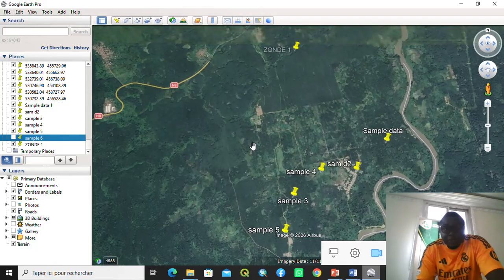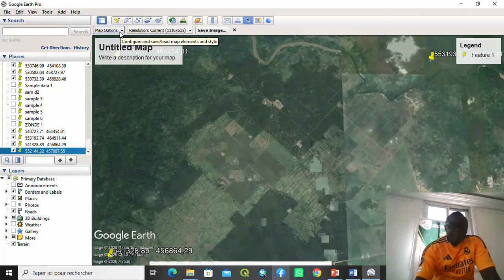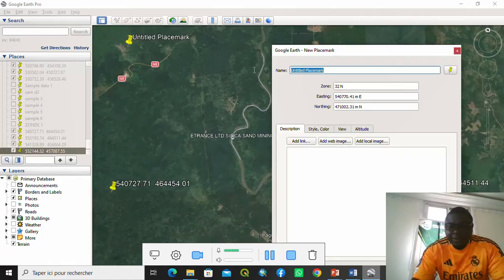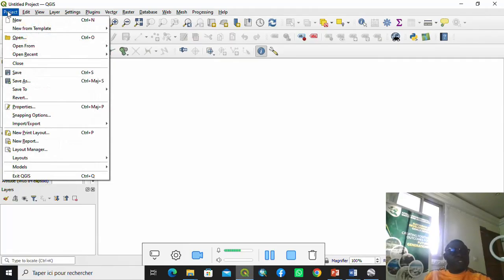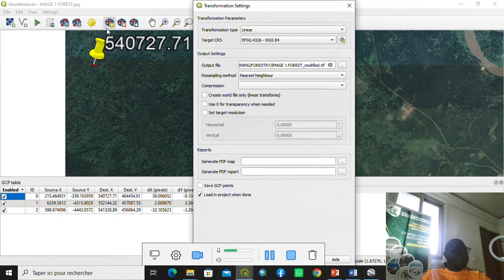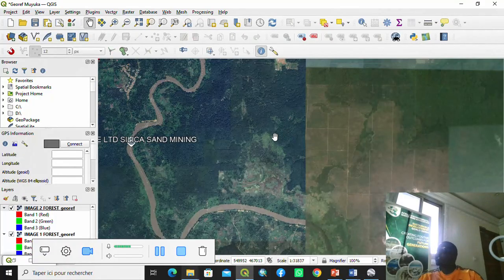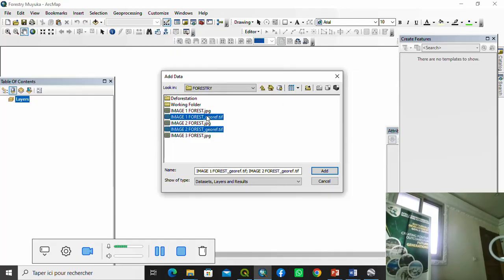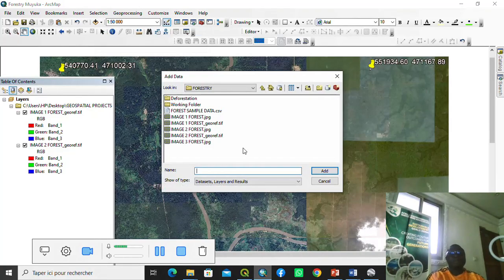Geospatial Application in Forestry Training Part 2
Forestry is changing—and geospatial technology is at the heart of smarter, more sustainable forest management. In this video, we explore how Geographic Information Systems (GIS), Remote Sensing (satellites & drones), GPS/GNSS, and spatial analytics are transforming how we monitor forests, plan operations, and protect ecosystems.

You’ll learn how geospatial tools help with:

Forest mapping & inventory (estimating tree cover, species distribution, and canopy structure)
Land use & deforestation monitoring using satellite imagery and change detection
Fire risk & disaster response planning with terrain, weather patterns, and historical data
Precision forestry & resource planning to improve harvesting efficiency and reduce environmental impact
Biodiversity & habitat monitoring to support conservation and wildlife management
Carbon measurement & climate reporting for climate-smart forestry and carbon projects
Sustainable decision-making using spatial dashboards, modeling, and real-world field validation
Whether you’re a student, researcher, forester, or GIS enthusiast, this video breaks down real-world applications and practical workflows you can use to understand the power of location-based data in forestry.